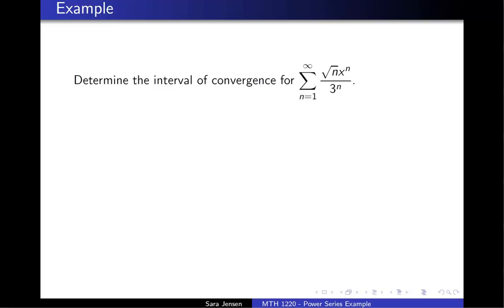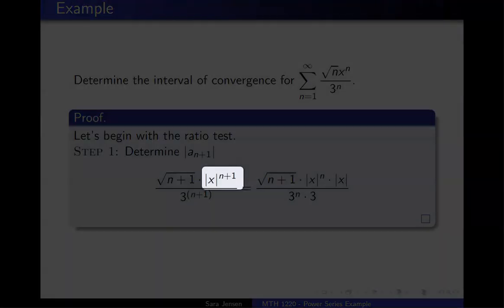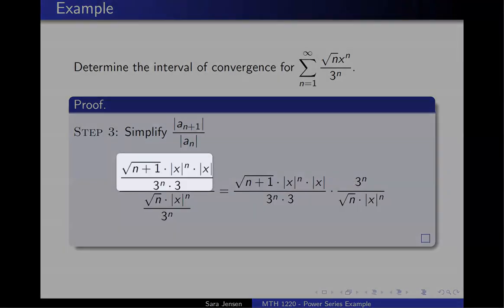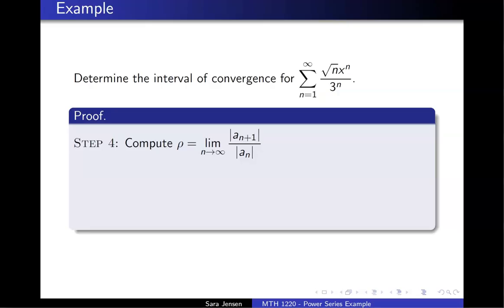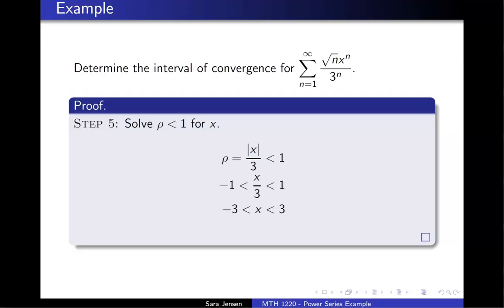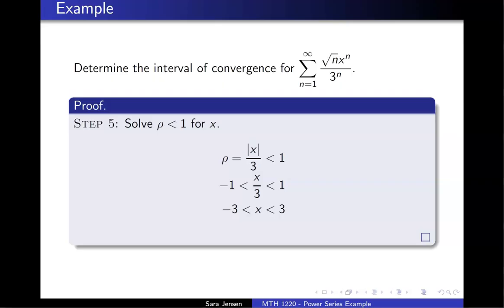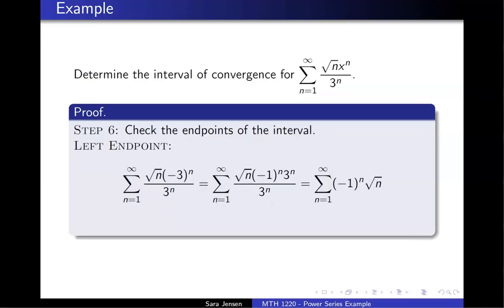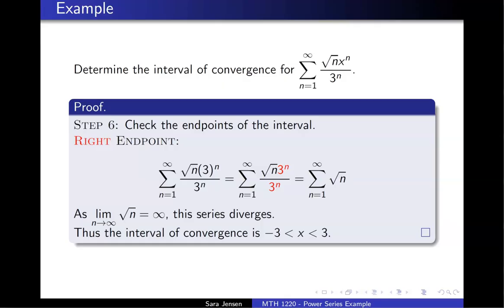Interval Of Convergence Example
An example determining the interval of convergence of a power series using the ratio test.